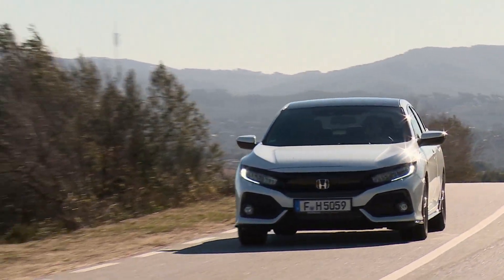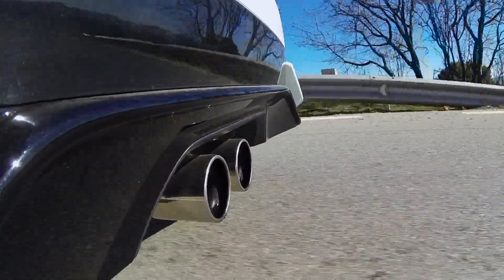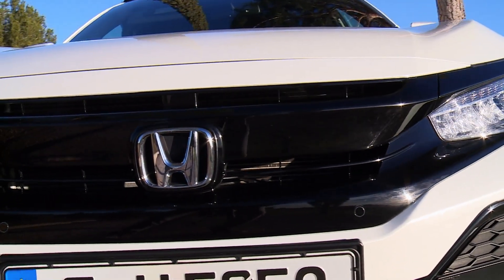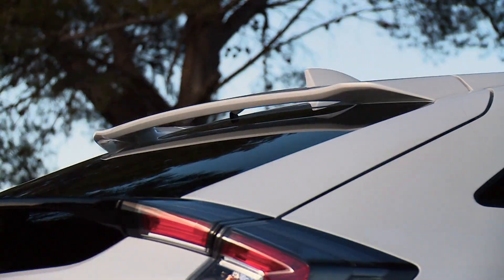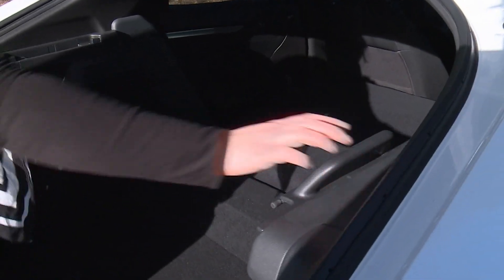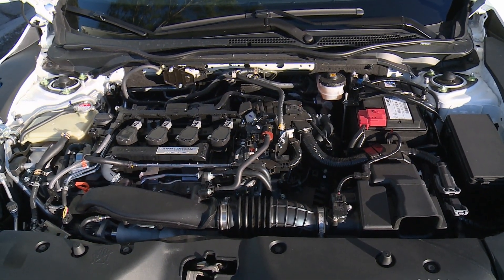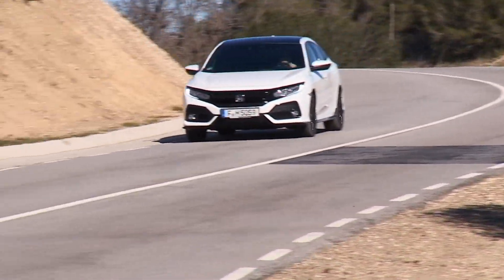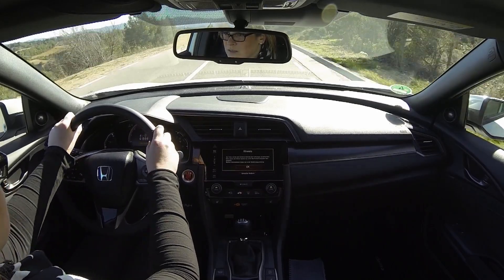Honda Civic tenth generation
The Honda Civic has passed a milestone: it's the Japanese fastback's tenth generation.  The Japanese model has been on the road for over forty years, and racked up over 18 and a half million sales worldwide.